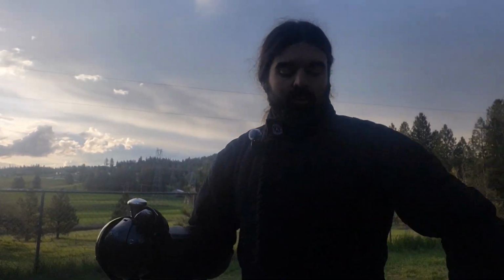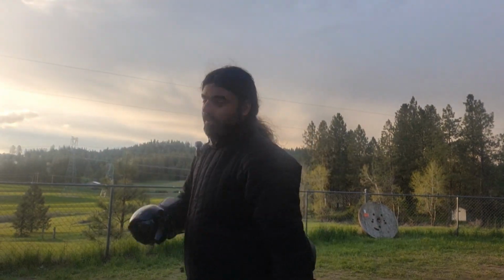Stellar Blade Eve Combos Irl fencing & how to do them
hello friends it's me samumusashi here

in this video I show you guys the real combos that Eve from Stellar Blade does

here is shown what to do & what not to do
,I show the martial art drills to do them
if you want to do them alone or with a friend , here you will find out on how to do just that.